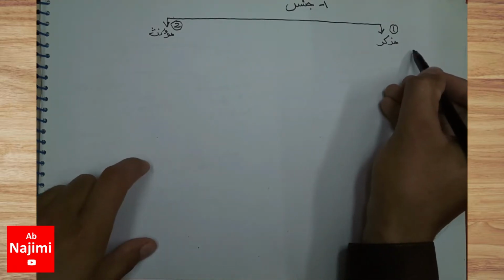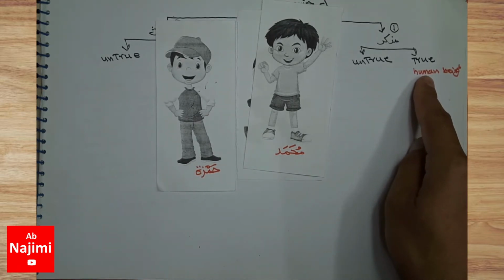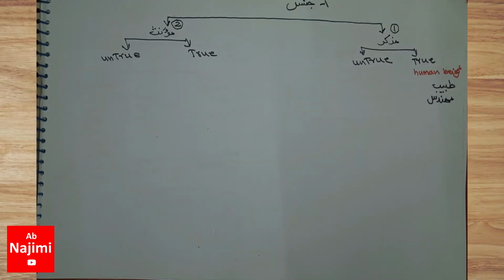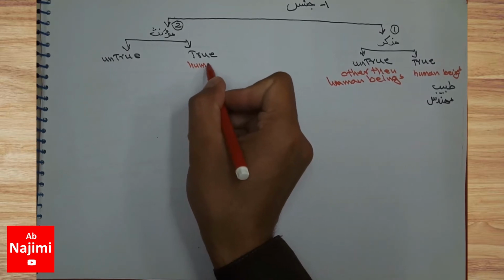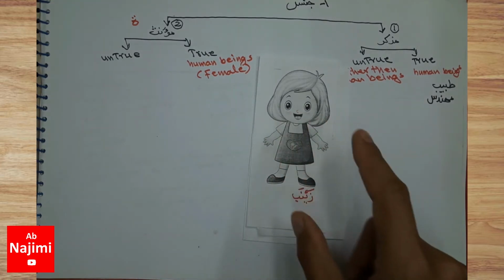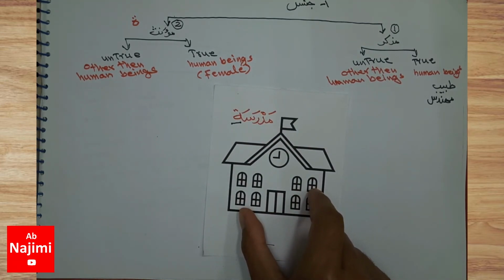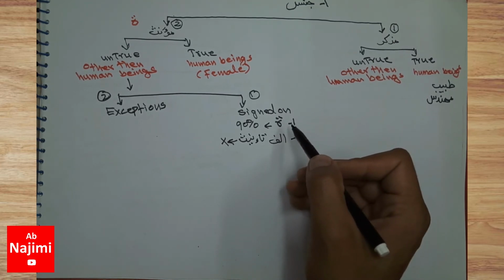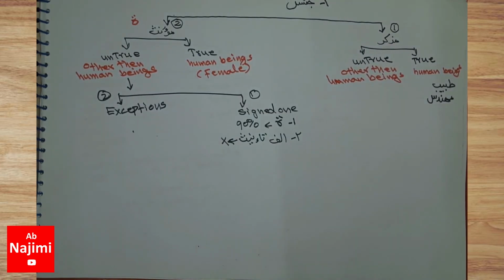Arabic grammar learning with Abdullah Najimi Ch#1 Lec#009 Part#B جنس Make up lecture of Ch#1 Lec#008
2) Please watch it on 1080p/720p.
3) ABOUT THE LECTURE:
This topic is extremely important. Therefore, this lecture is re-explained. Please watch this lecture for better understanding the topic.
SOON, I WILL USE BETTER CAMERA AND MICROPHONE.

AWARNESS
The Arabic grammar learning lectures are uploaded every MONDAY and THURSDAY evening or night (Afghanistan time).